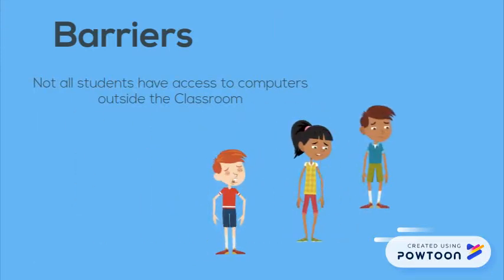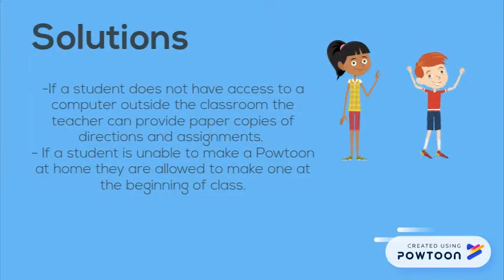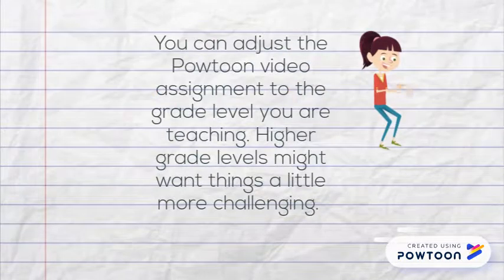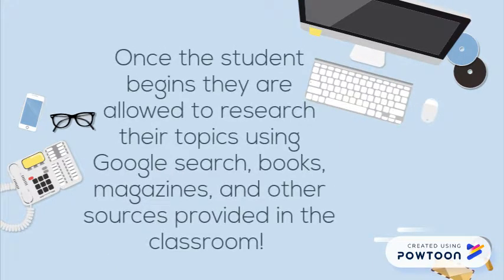Utilizing Powtoon in the Classroom